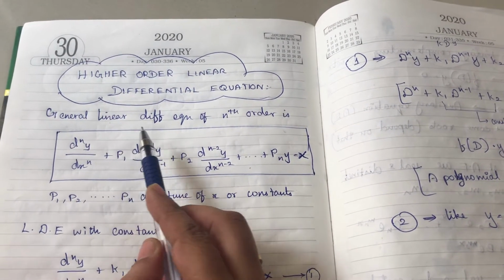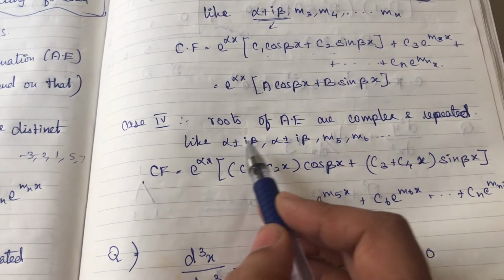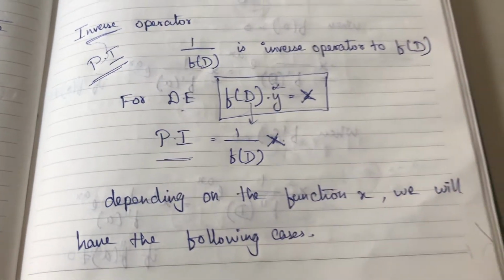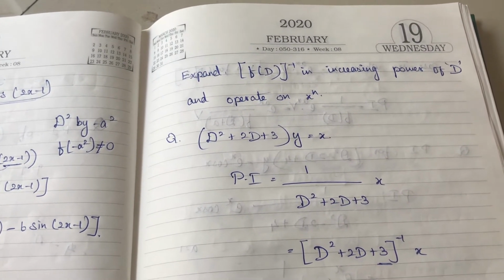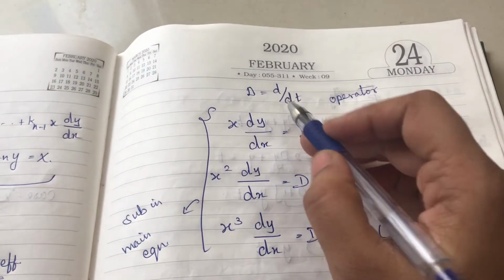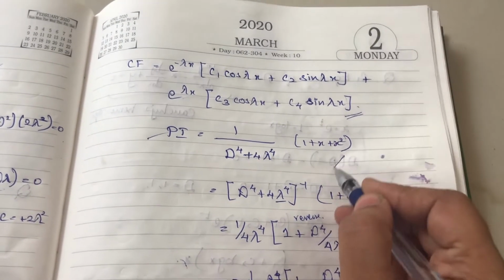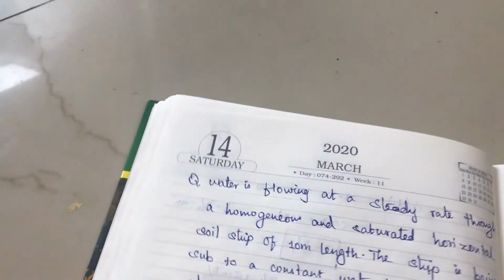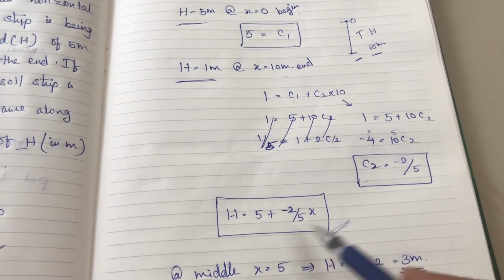Engineering Maths - Differential Equations for TRB&TNEB (Higher Order,Cauchy's&Lagrange's Theorems)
Engineering Maths - Differential Equations for TRB & TNEB .
Higher Order Differential Equations
Cauchy's & Lagrange's Linear Differential Equations
Initial & Boundary Value Problems